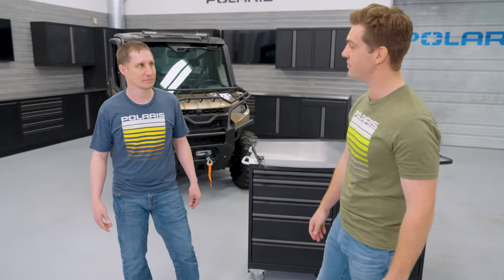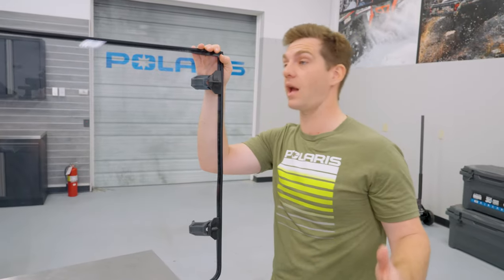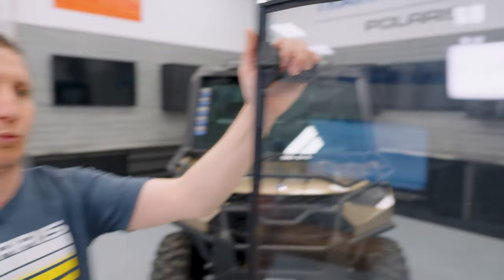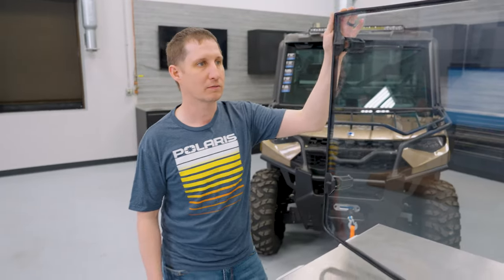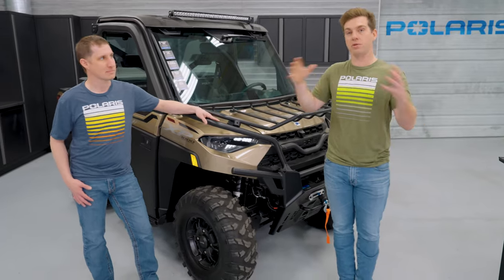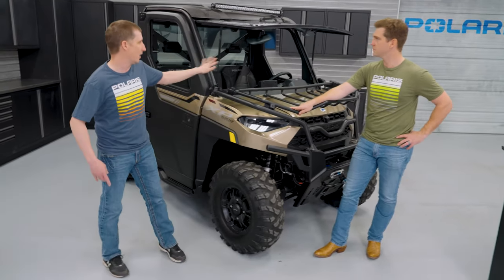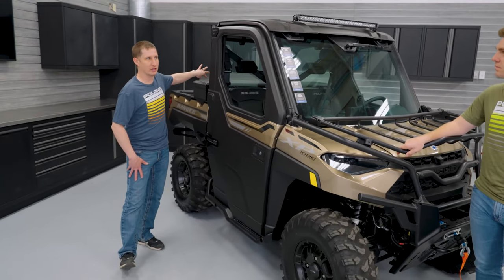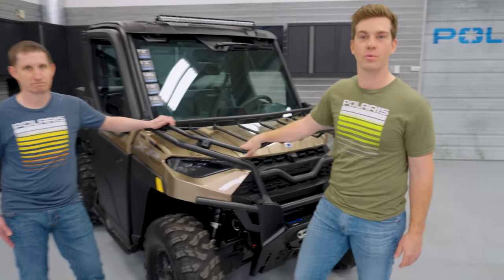Windshields: Poly vs Glass: Which One Is For You? - Make It Yours | Polaris ORV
In this episode of Make It Yours - Pat Cron - Off Road Product Leader - is joined by Matt Anderson Polaris Product Leader to talk about the pros and cons of Poly windshields vs Glass windshields. Follow along as Pat and Matt talk about all the ways you can make your off-road vehicle work the best for you and your needs with Polaris accessories.

to learn more and shop all windshields.